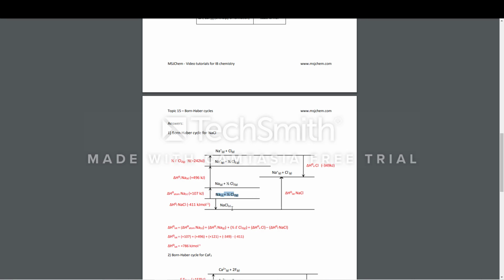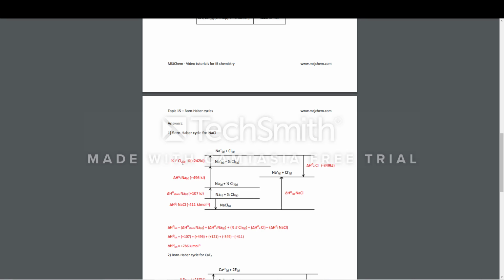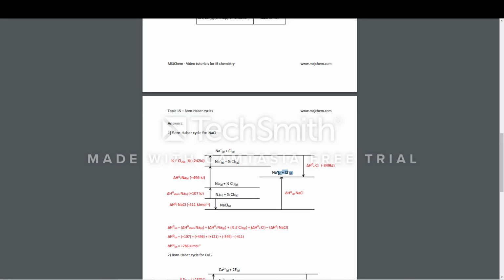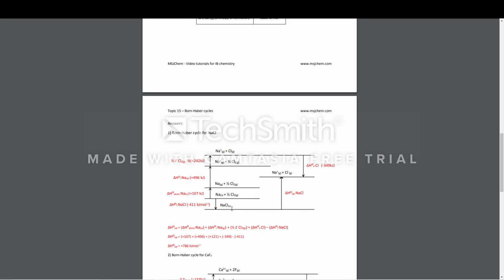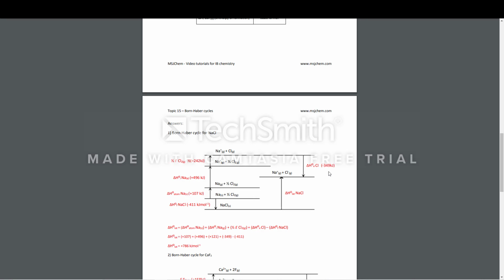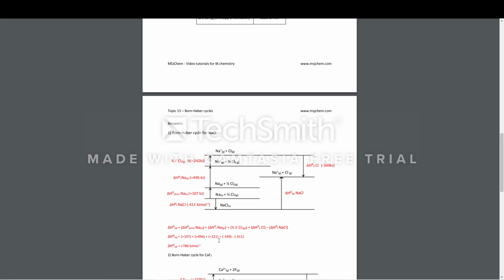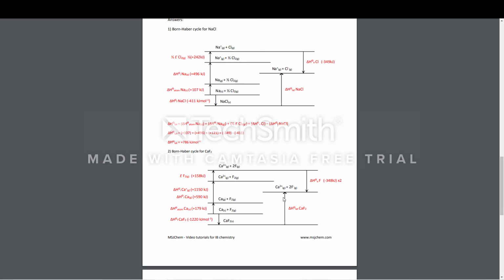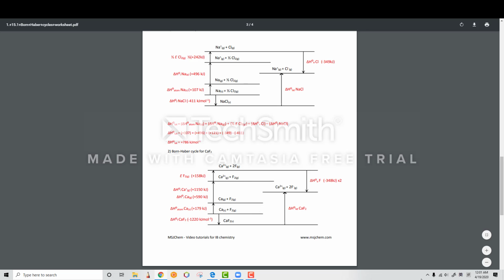Explain Born-Haber Cycle to my classmate!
This video was made when I was explaining Born-Haber Cycle to my classmate, which she found helpful, I hope it can help more of you as I was confused by it as well! :)